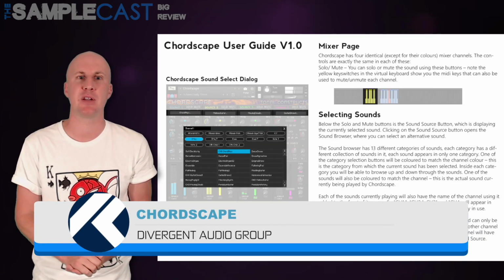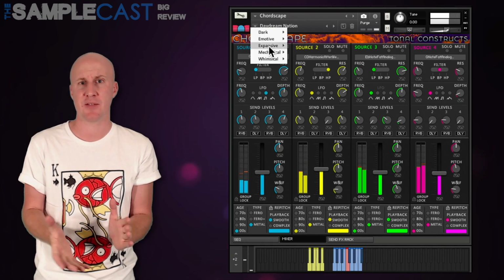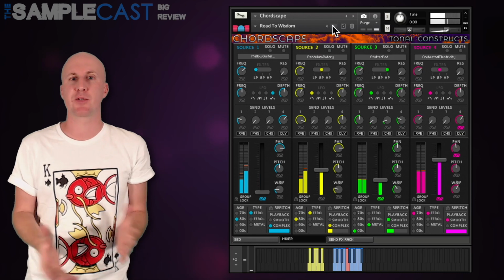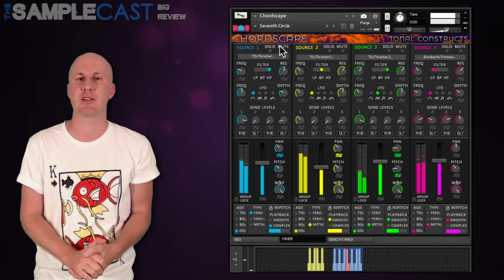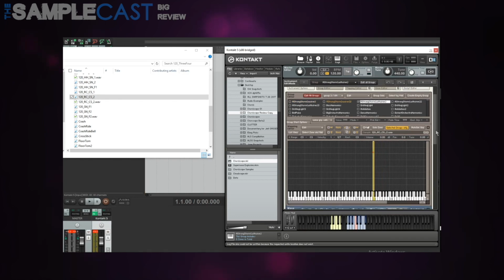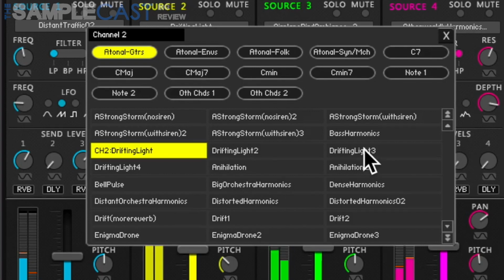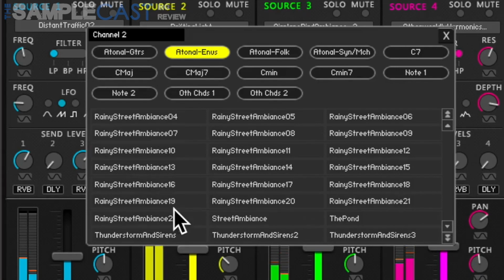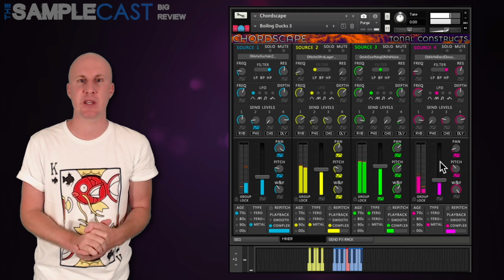Divergent Audio Group - Chordscape - The Samplecast Big Review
Big Review section of The Samplecast show 53 - Divergent Audio Group - Chordscape